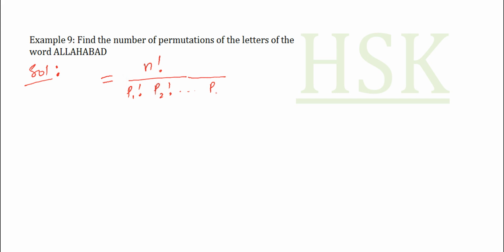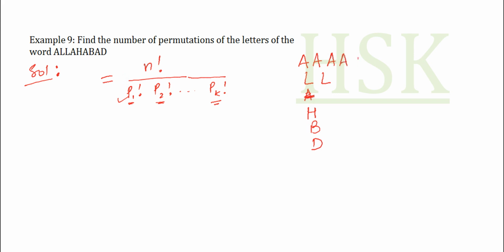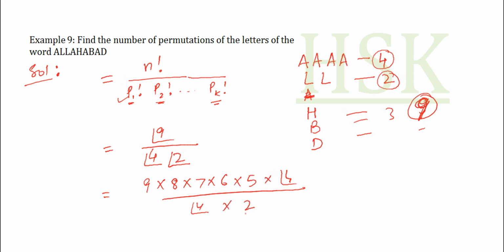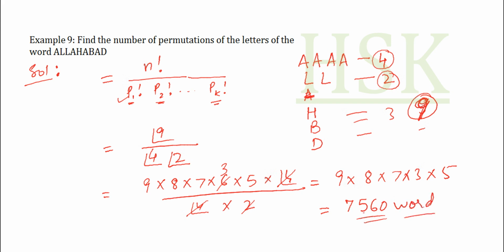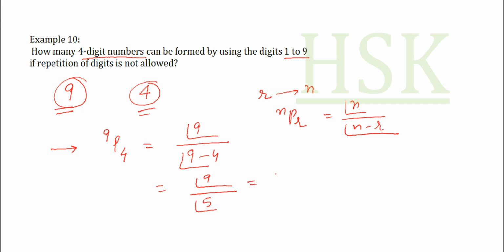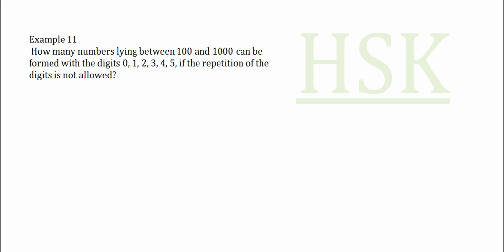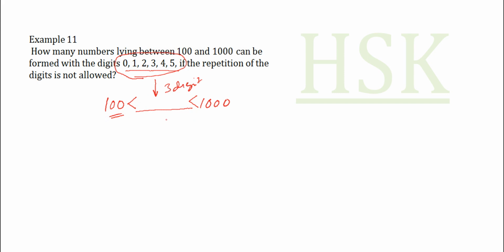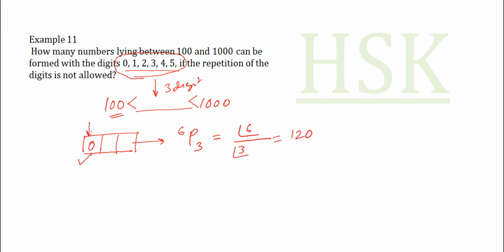permutation and combination concepts 10